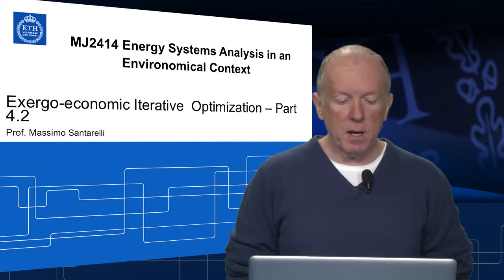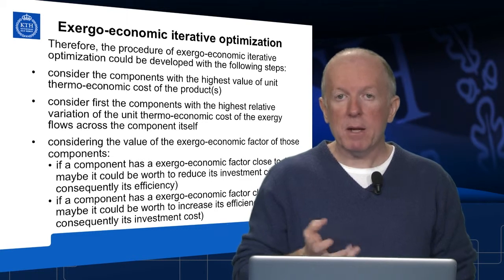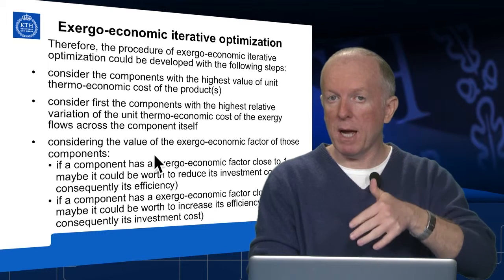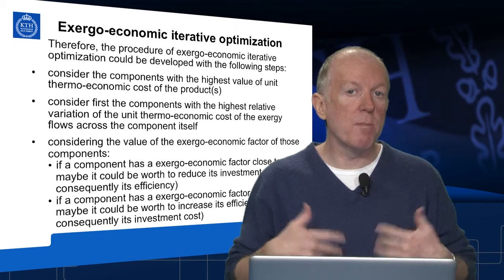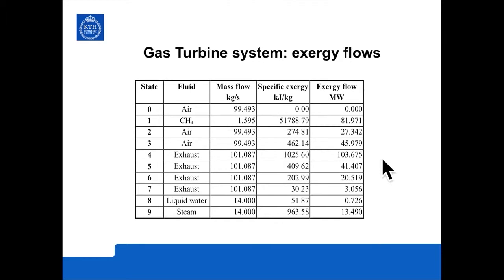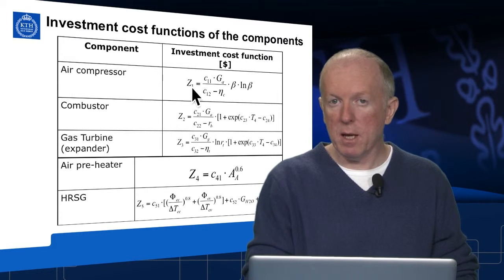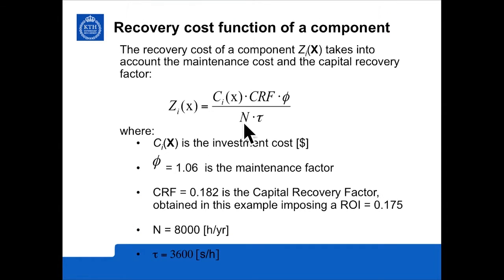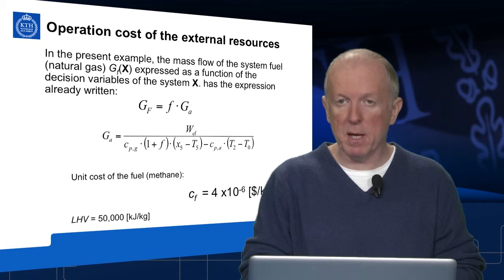4.2 - Energy Systems Analysis in an Environomical Context